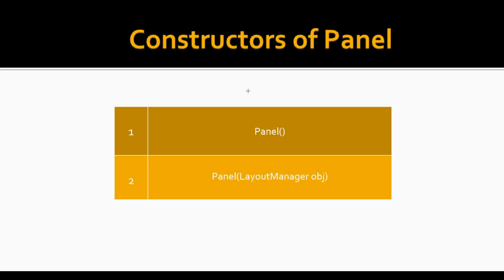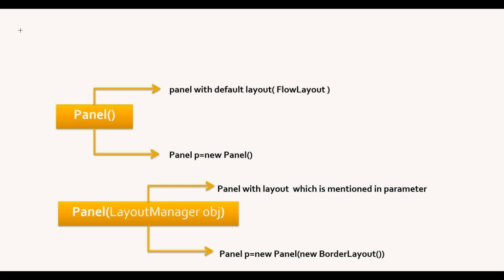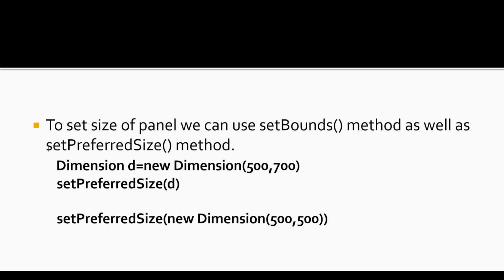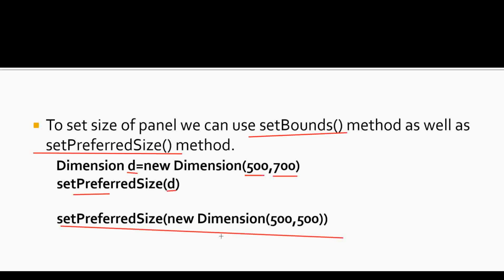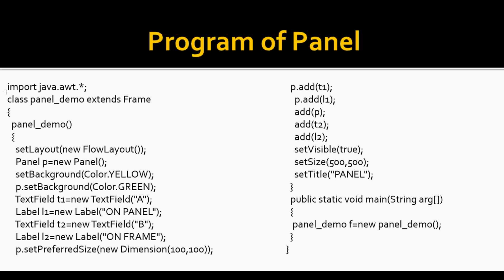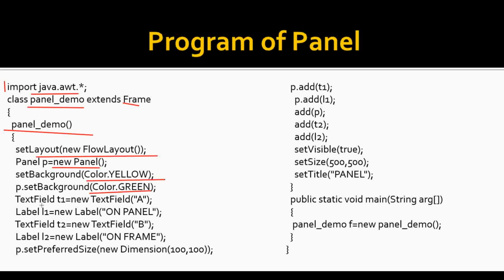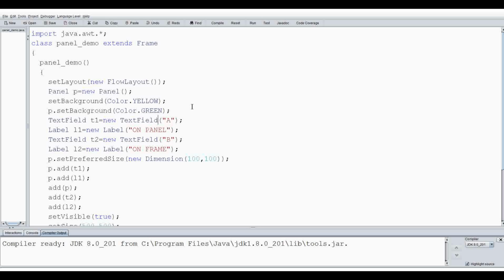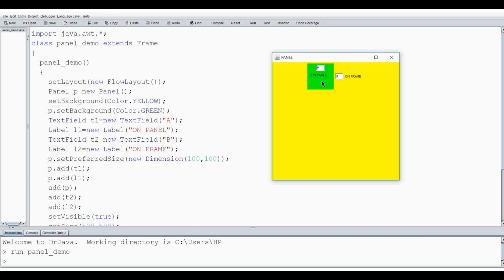Panel in Java AWT | Program for Panel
Today we are gonna learn about Panel class and MCQs on Panel in depth,in this session.
Topic Covered :-
*Panel :Introduction
            Constructors
            Methods
            Program
* MCQs on Panel :—
I hope you can appreciate today's video and benefit from it.
Stay up to date with us to get the new sessions first in your inbox .